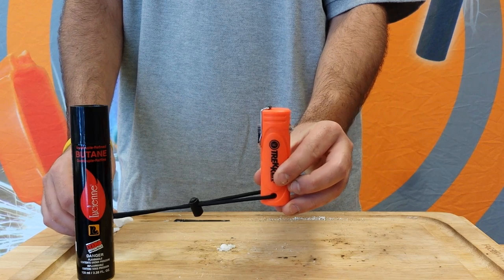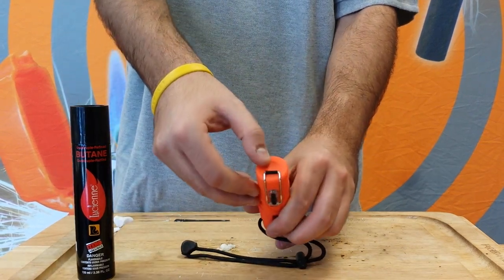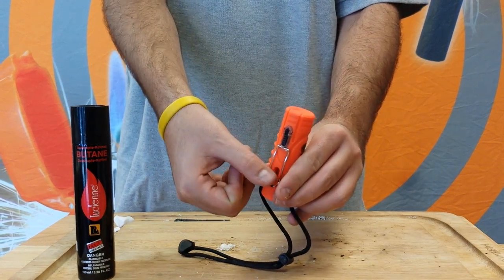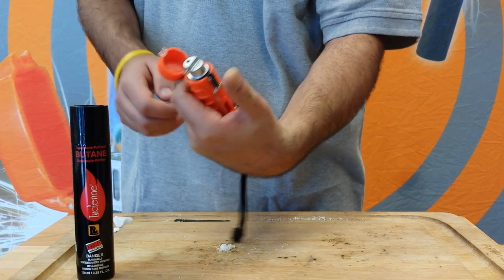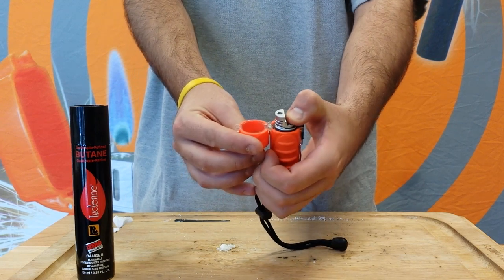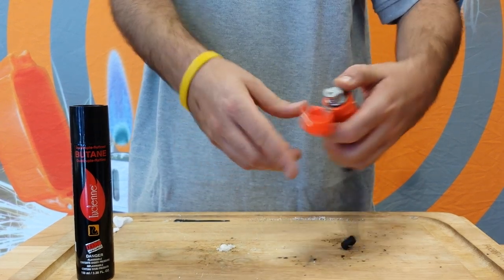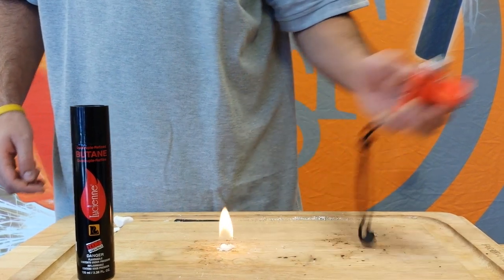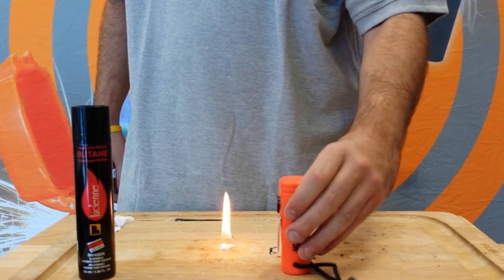Trekker™ Stormproof Lighter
The Trekker™ Stormproof Lighter features an extra-large fuel tank that provides over 1,000 ignitions before needing a refill.